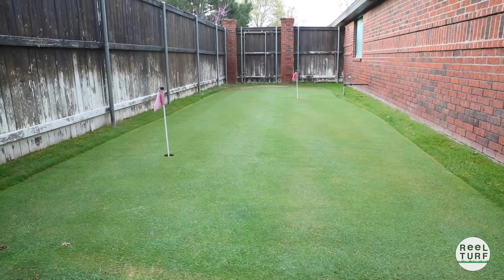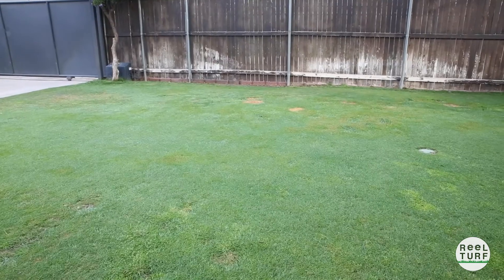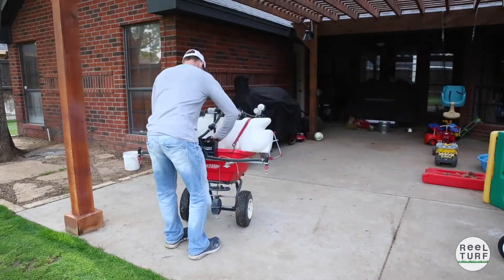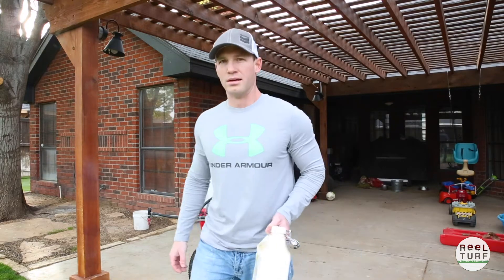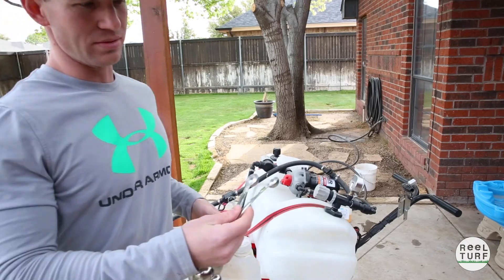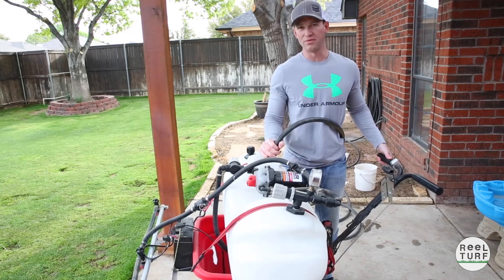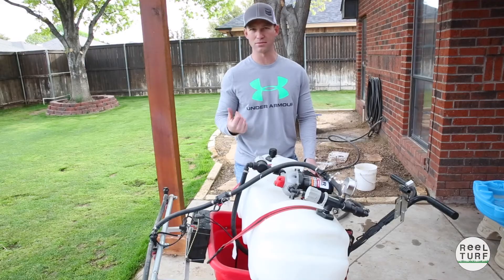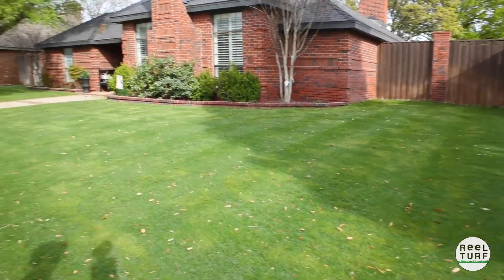Plant Growth Regulator // Bentgrass // Putting Green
I give an update on the backyard and putting green. It has been about three weeks since I sprayed the goosegrass with Sulfentrazone. It has significantly slowed down the goosegrass germination. In this episode I show you how to use plant growth regulator (pgr) T-Nex to slow down the goosegrass germination and help thicken and spread the Pure Select Creeping Bentgrass.  Plant growth regulators are the secret sauce to having a great looking lawn throughout the growing season.